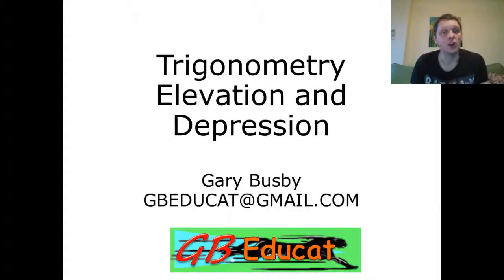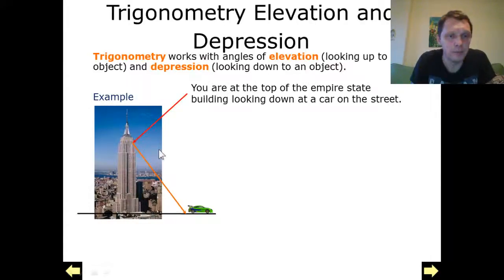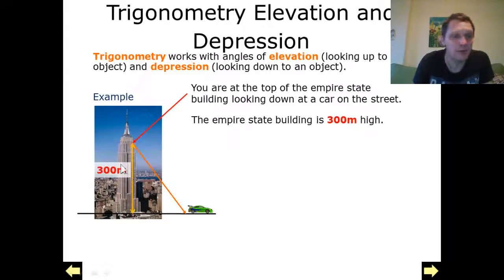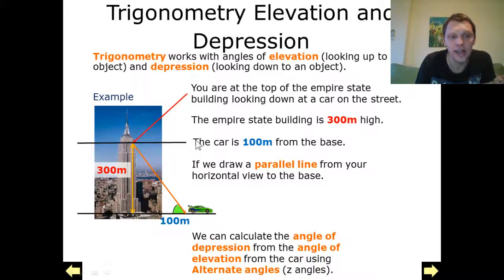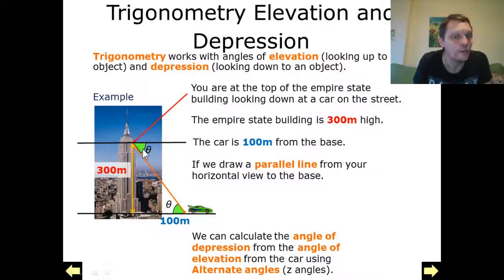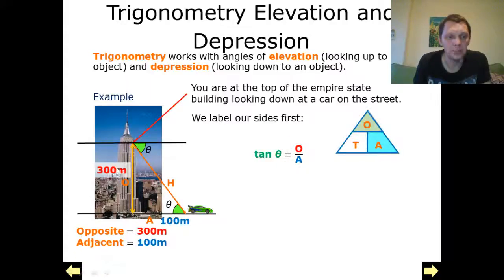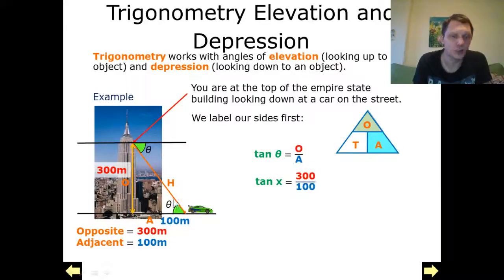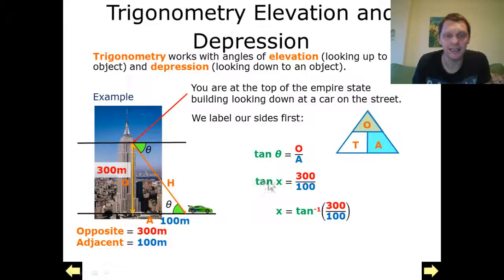GG65 Trigonometry Elevation and Depression